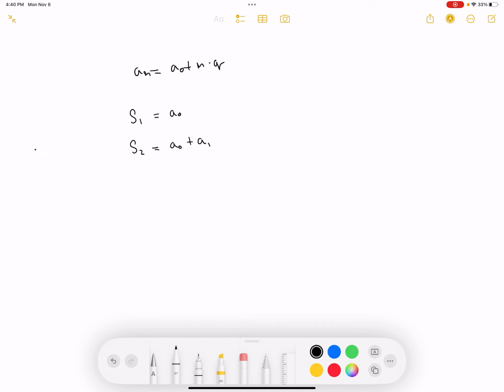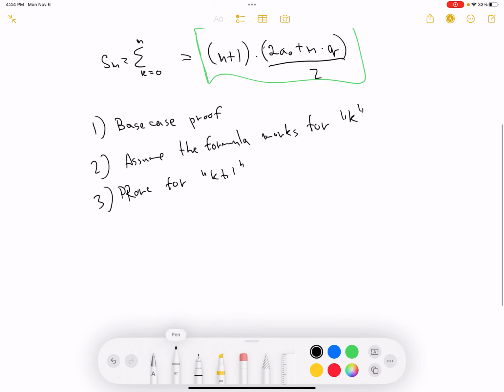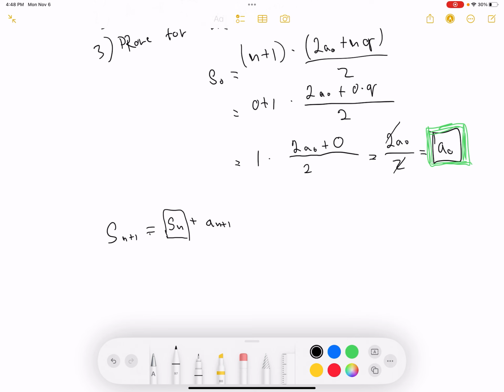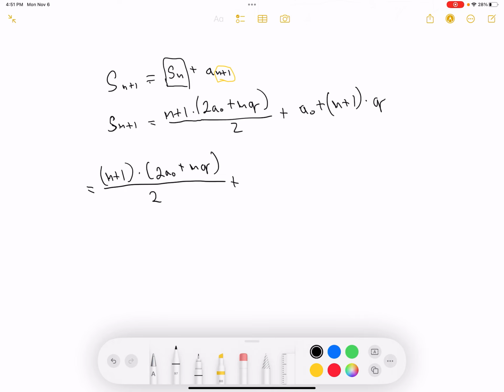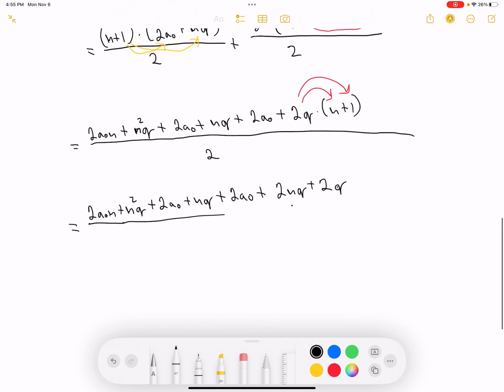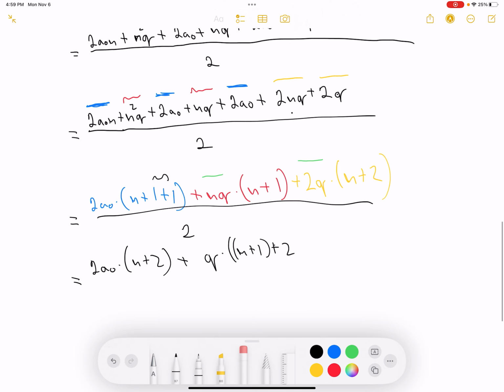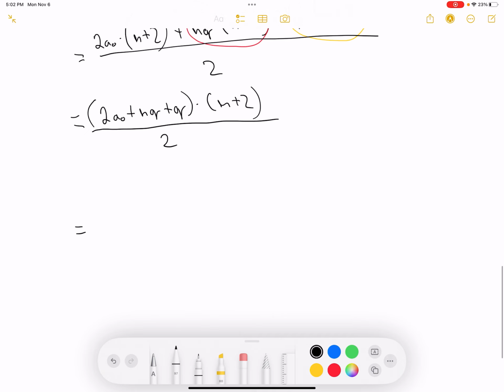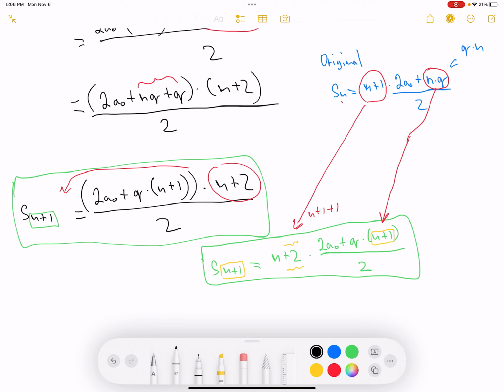Mathematical Induction for arithmetic series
This video explains how to apply mathematical induction to prove a formula for an arithmetic series.